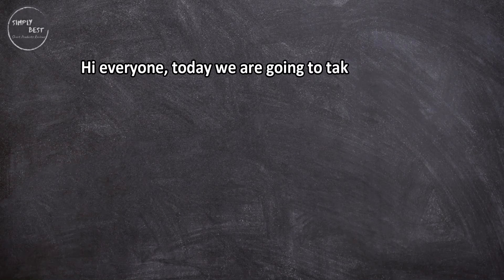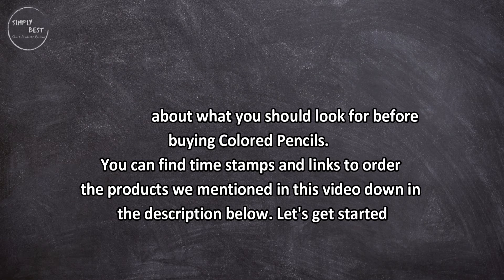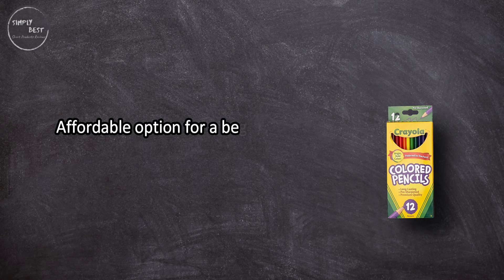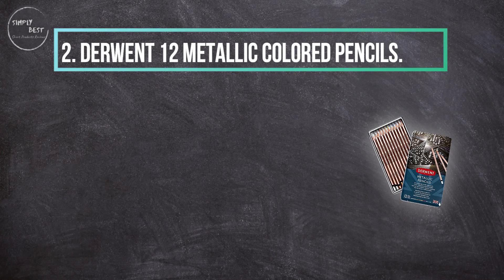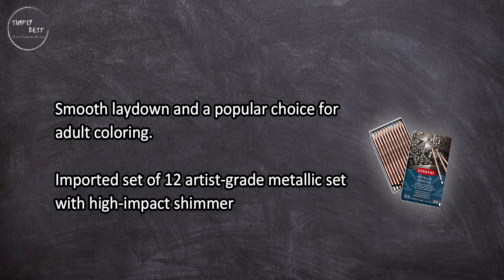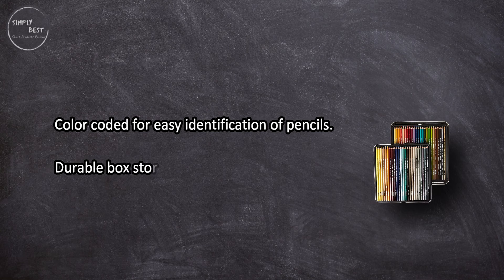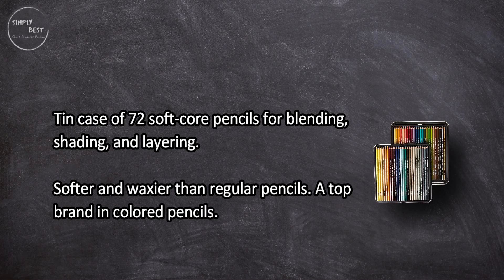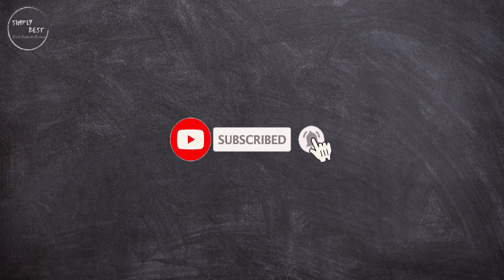top 3 Best Colored Pencils in 2023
Best Colored Pencils

1. Prismacolor 72 Premier Colored Pencils.
Check Price

2. Derwent 12 Metallic Colored Pencils.
Check Price

3. Crayola 12 Colored Pencils.
Check Price